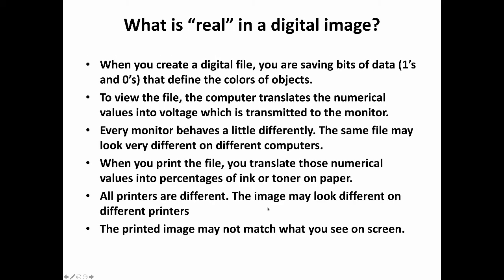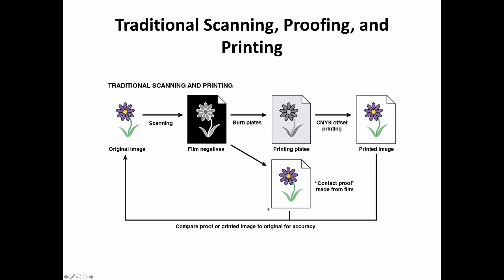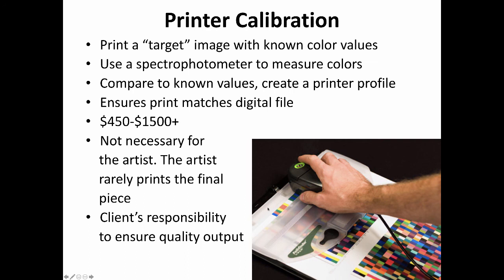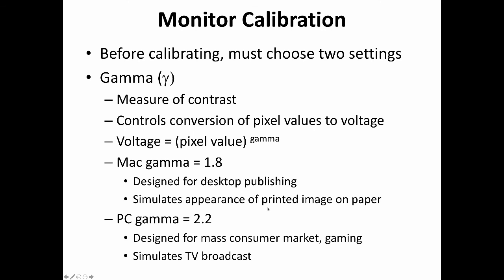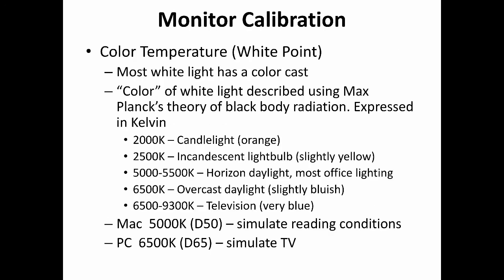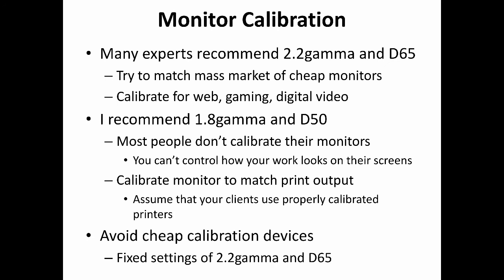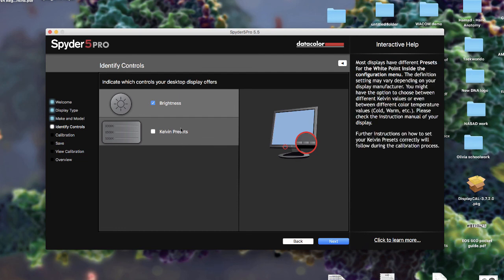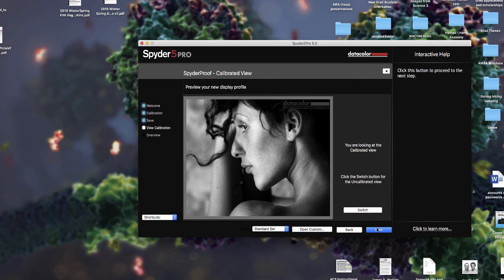monitor calibration (old)